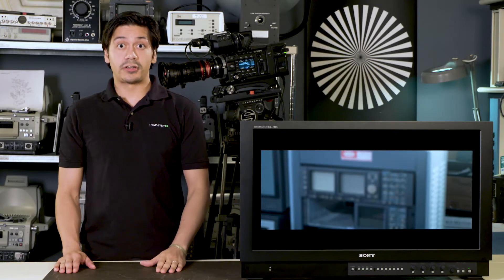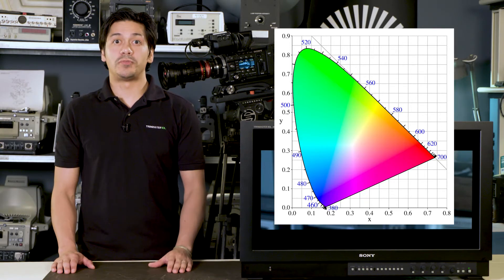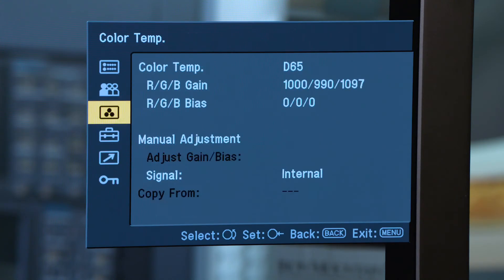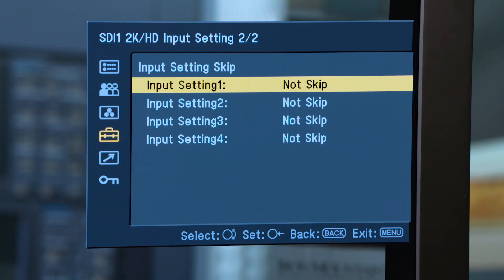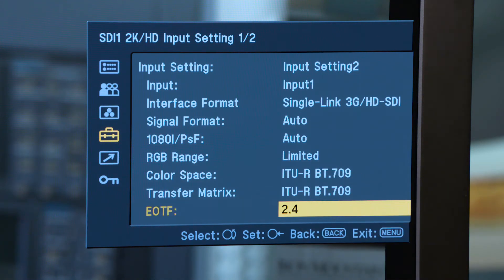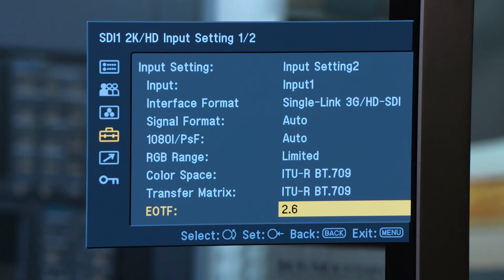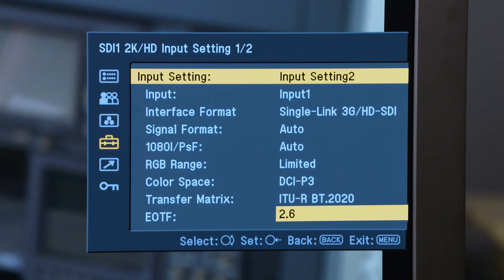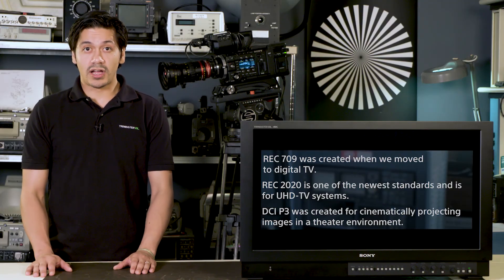Tech Tips: Understanding Color Spaces When Using Sony's Monitors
In the ninth episode of an ongoing series, Sony's Joseph Schimizzi offers tech tips on Sony's monitors, while explaining color spaces. These lessons will come in handy in the field and during your production.